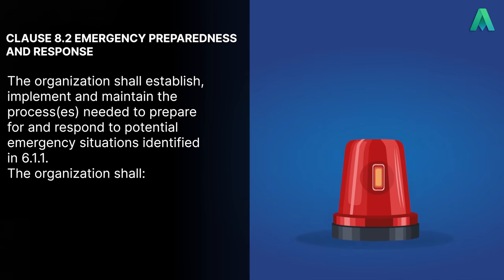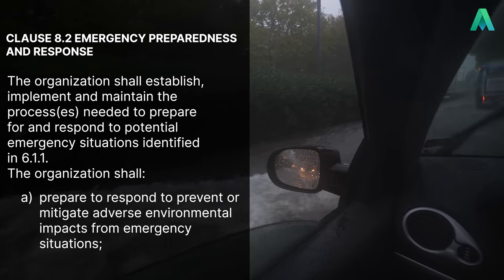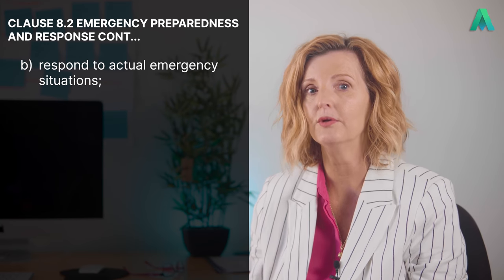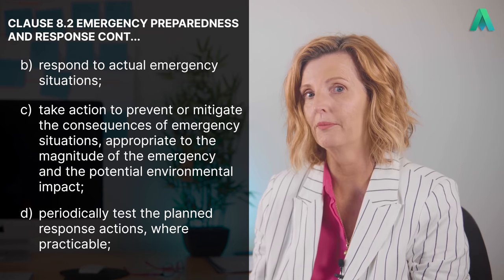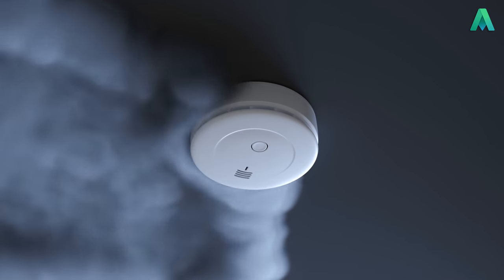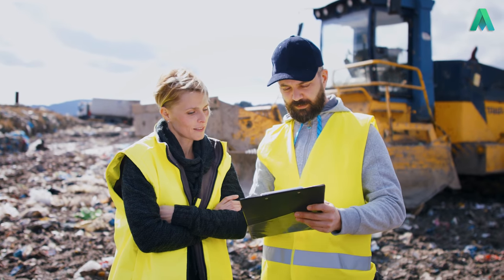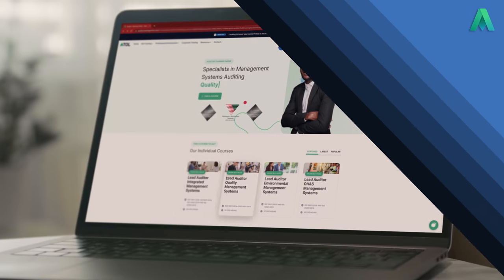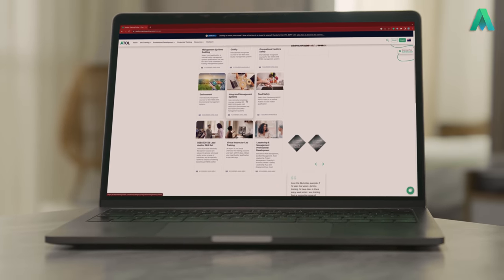ISO 14001 Clause 8.2 Emergency Preparedness and Response | Auditor Training Online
In this video Auditor Training Online's director and experienced auditor, Jackie Stapleton will break down Clause 8.2 Emergency Preparedness and Response. ISO 14001 is the globally recognized standard for environmental management. This clause emphasizes the importance of being ready to effectively respond to environmental emergencies.

Join us as we break down the critical elements of Clause 8.2, including:

- Establishing and maintaining procedures for responding to potential environmental emergencies.
- Identifying and assessing environmental risks associated with emergencies.
- Developing and implementing plans and resources for a swift and effective response.
- Regular testing, reviewing, and updating of emergency preparedness measures.

By mastering ISO 14001 Clause 8.2, you'll gain the knowledge and skills to enhance your organization's environmental sustainability by ensuring it is well-prepared to manage environmental emergencies and minimize ecological risks.

Whether you're an auditor, an environmental management professional, or anyone interested in improving eco-friendliness in your organization, this video is a valuable resource. Empower yourself with essential EMS insights from Auditor Training Online and contribute to a greener, more sustainable world.